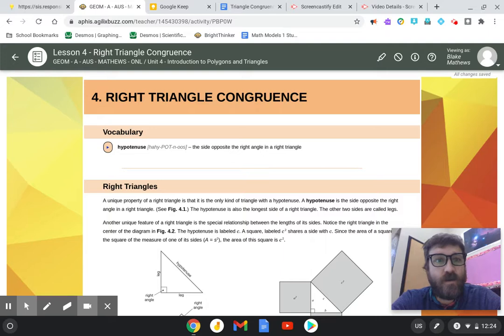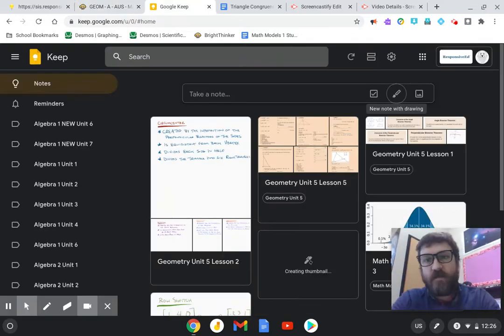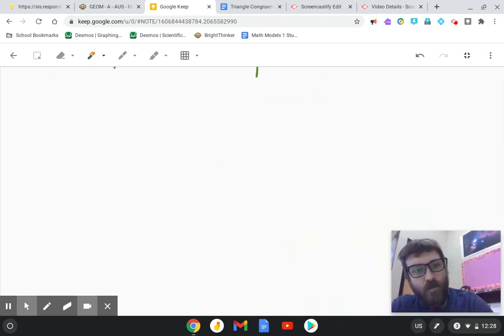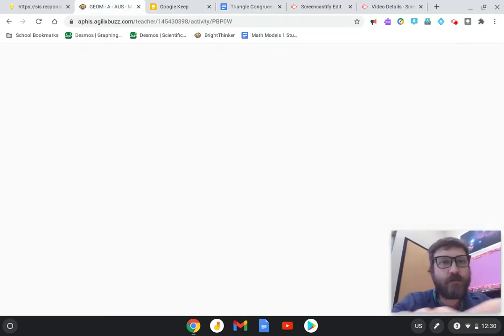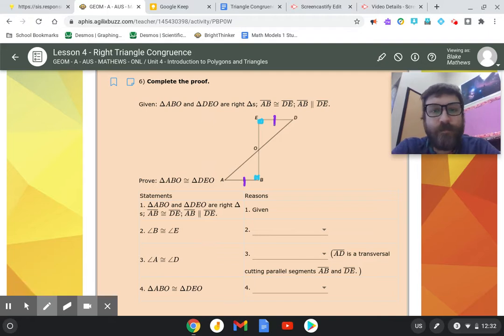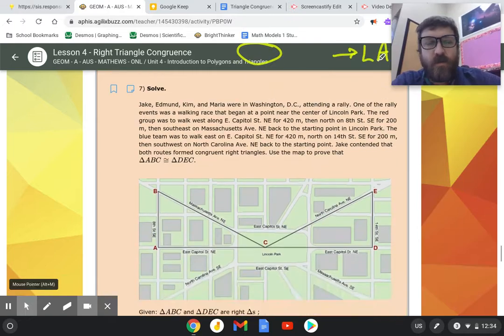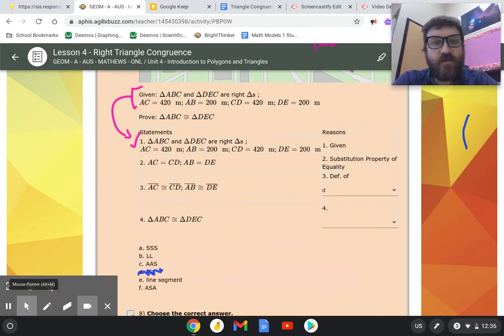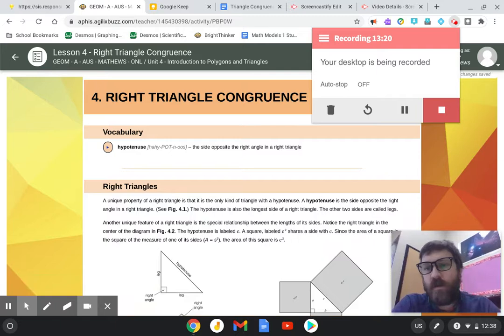Geometry Unit 4 Lesson 4 Part 2